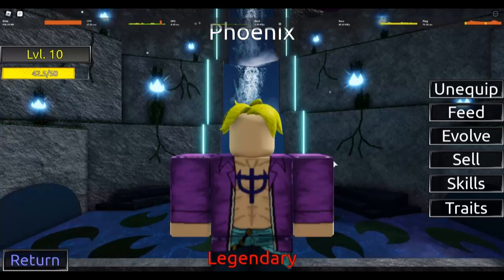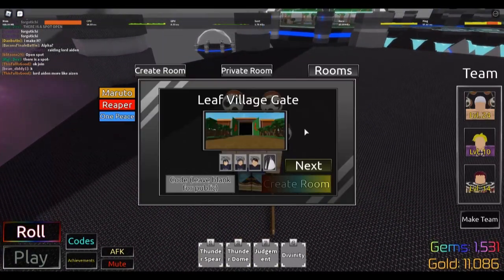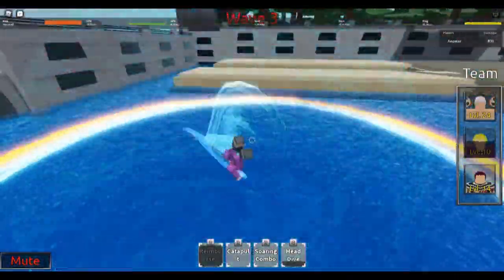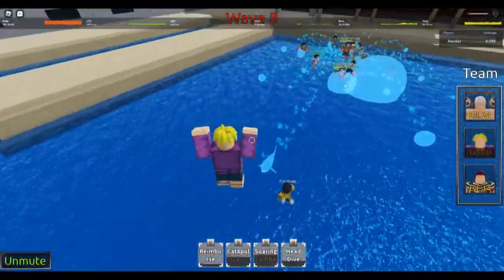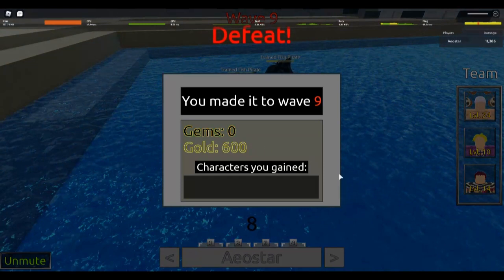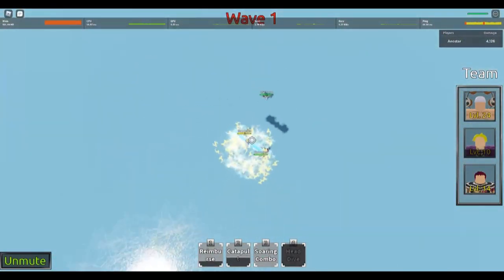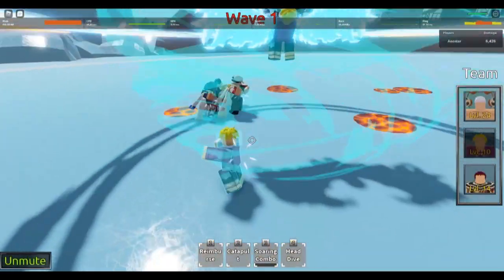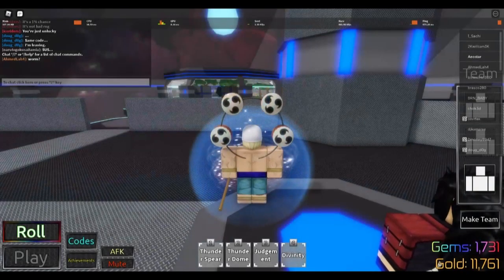Marco/Phoenix, OP SUPPORT!(New UNIT)[Anime Mania Showcase]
Haha intro go brr.  Also phoenix is just good healer. :^] Bad for combat compare to the others.